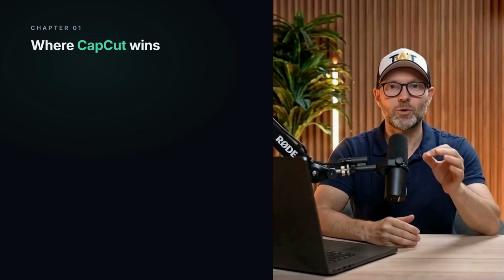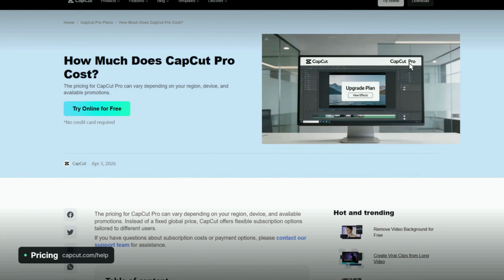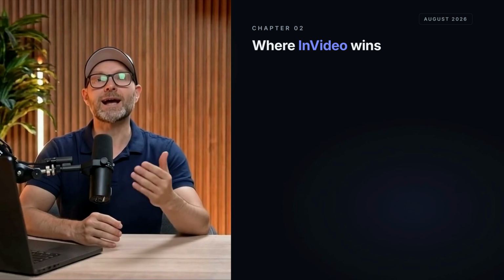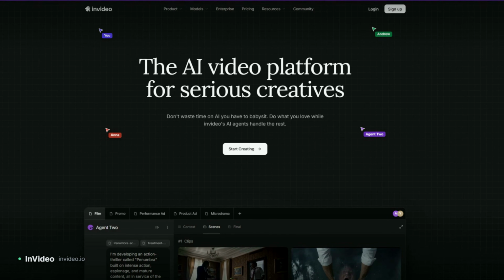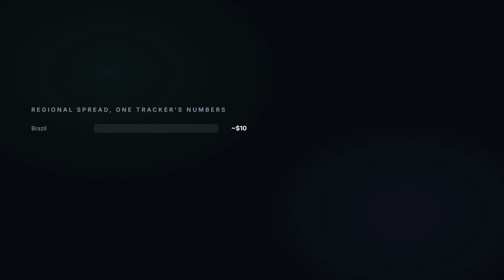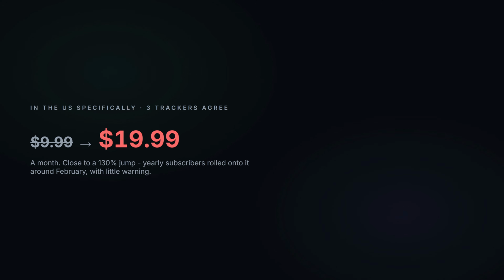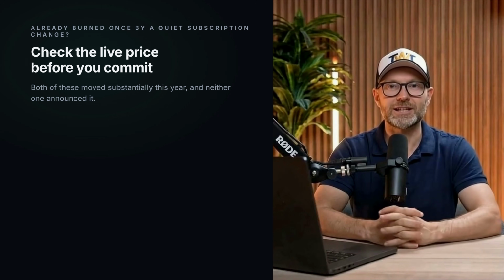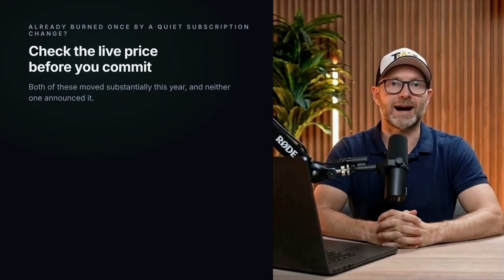CapCut vs InVideo: The Pricing and Reviews Nobody's Checking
CapCut vs InVideo: an honest side-by-side of pricing, Trustpilot ratings, billing complaints and which one actually fits the way you edit or generate video.

What this video covers:
✅ CapCut's free tier, no credit card required, and how far it goes before Pro
✅ CapCut across phone, desktop and browser, plus its bundled AI tools and its Nvidia, TikTok, Runway and Google partnerships
✅ InVideo's credits-based generation, covering Seedance 2.5, Veo 3.1 and Kling 3
✅ InVideo's four pricing tiers: Plus, Max, Generative and Elite
✅ CapCut's real price by region versus what US subscribers actually pay
✅ The CapCut Pro price change on the US App Store this year
✅ How InVideo's credit meter changes what the subscription really costs
✅ CapCut and InVideo Trustpilot ratings and the billing complaints behind them
✅ A Product Hunt roundup on CapCut's paywall pattern, and a Reddit thread on the same topic
✅ Which one is the right door for your specific kind of project

If you're deciding between a video editor and a video generator for your next project, this is the honest breakdown.

CHAPTERS
0:00 The real fork between these two tools
0:29 What actually decides which one fits you
1:08 CapCut's free tier, no card needed
1:43 Cross-device sync and bundled AI tools
2:19 Why CapCut wins for a quick edit
2:39 InVideo's AI video generation models
3:21 InVideo's four pricing tiers explained
3:52 Credits, avatars and storage by tier
4:48 CapCut's real price by region
5:33 The US price jump nobody announced
6:15 InVideo's credit burn problem
6:46 What the reviews say about both
7:26 The paywall pattern and billing complaints
8:08 Customer support scores on both sides
8:39 Which door is right for you
9:21 Before you subscribe to either one

Which one bit you already, the disappearing credits or the watermark you already paid to remove? Tell me down in the comments.